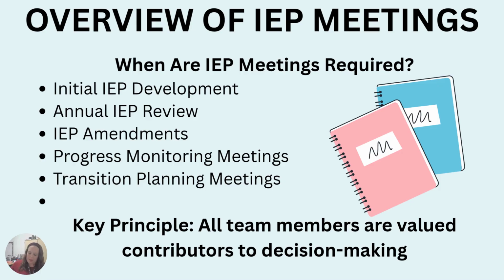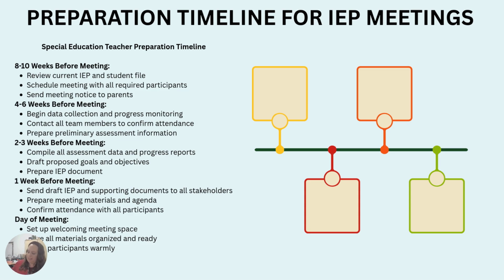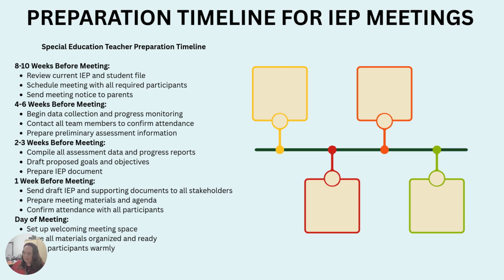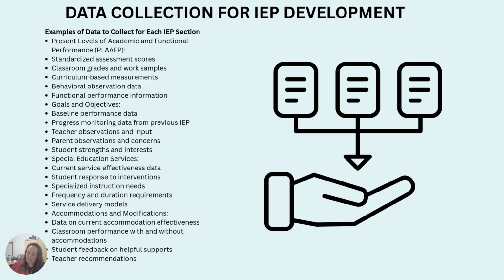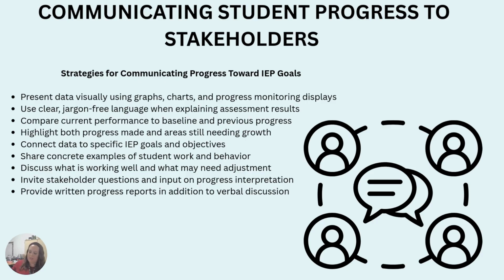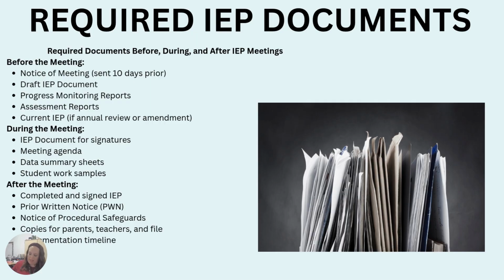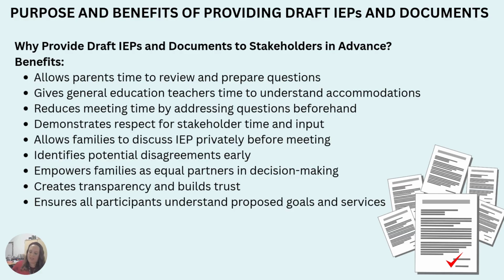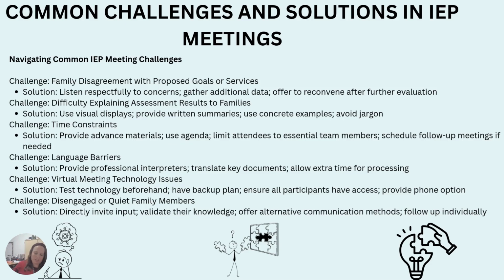School IEP Themed Background Image